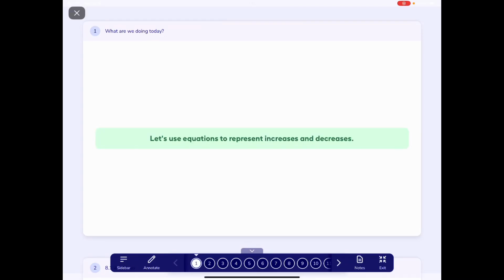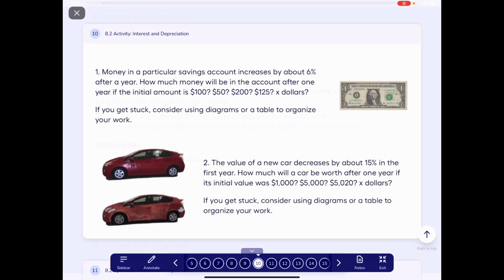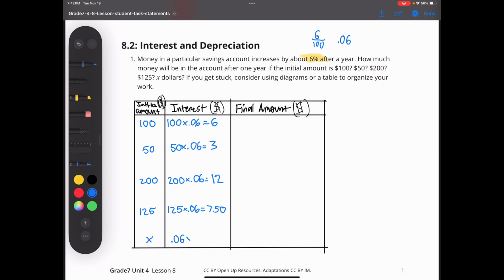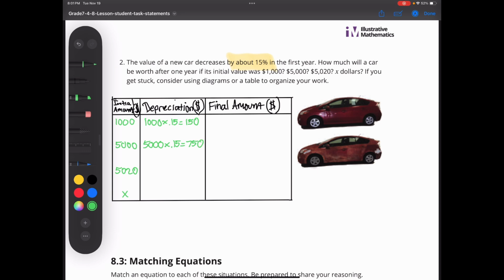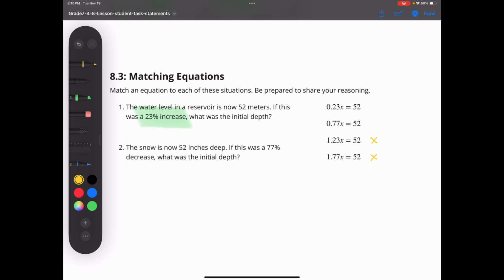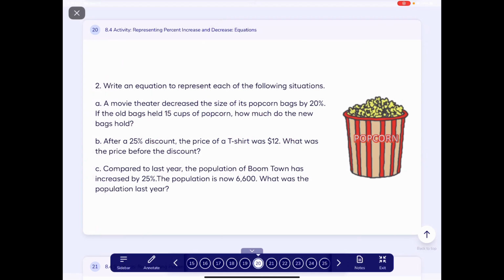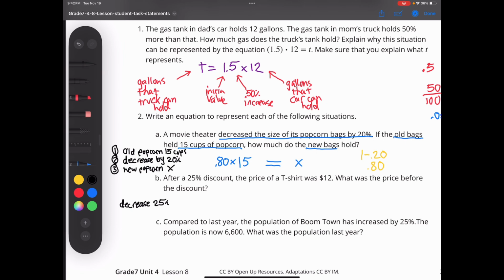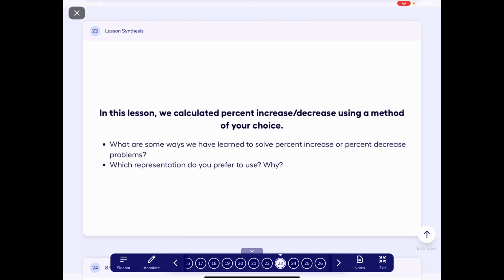IM Unit 4 Lesson 08